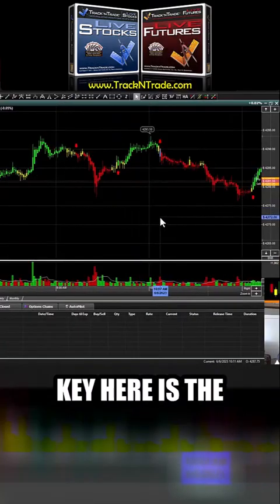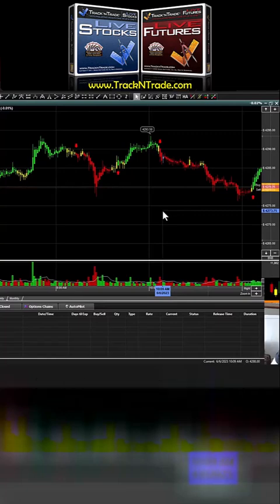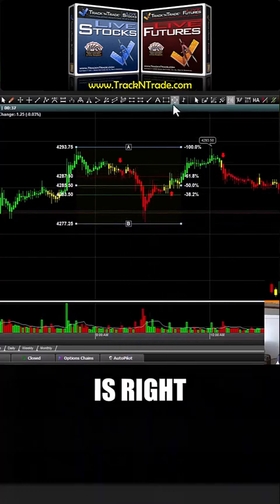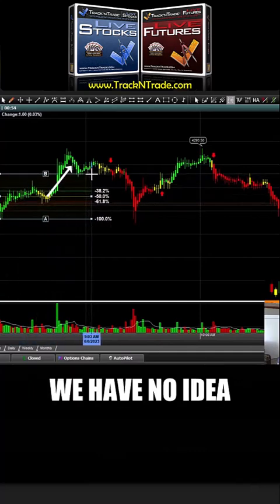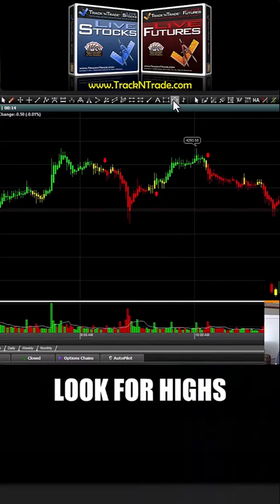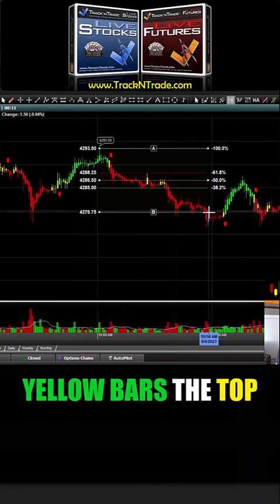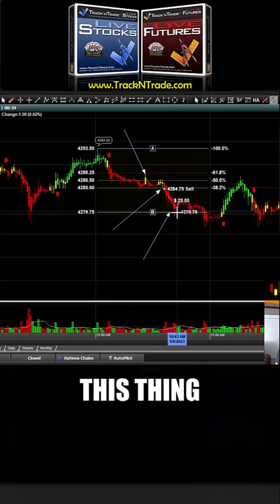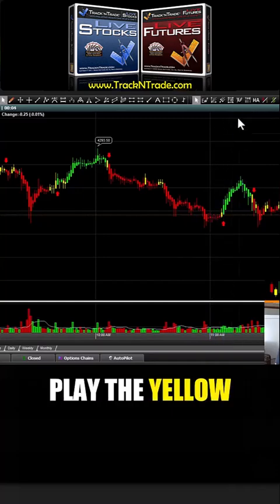Where is the FIBONACCI "Sweet Spot?" Tips & Tricks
Tips and Tricks of Fibonacci Buy and Sell Signals

Join Mr. Turner, a former instructor at the Chicago Board of Trade and the Chicago Mercantile Exchanges, and a seasoned lecturer at Utah Tech University. Mr. Turner is also the author of numerous insightful books on trading for an exclusive live trading session that promises not just education, but an exhilarating journey into the world of futures trading. Join us: